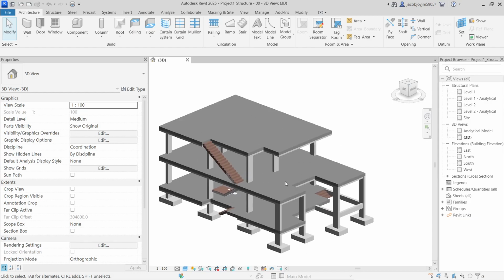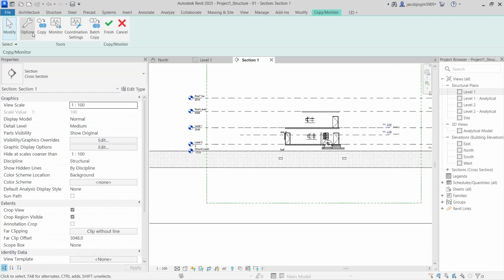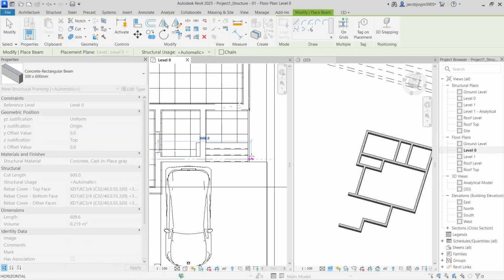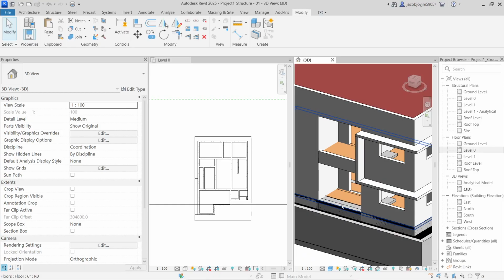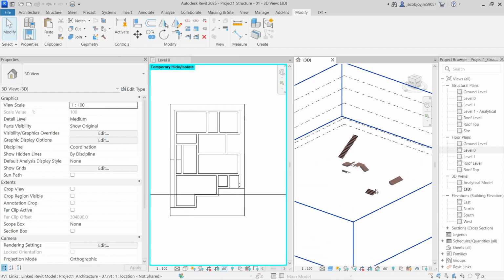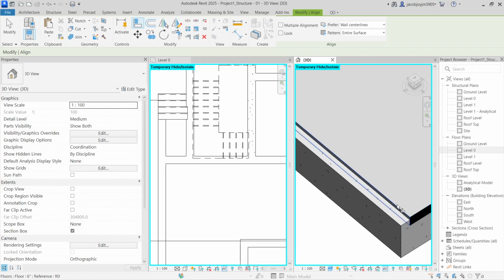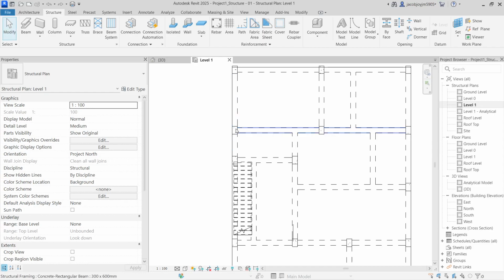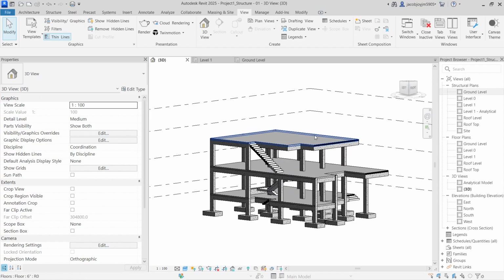Video 8 - Structure Model